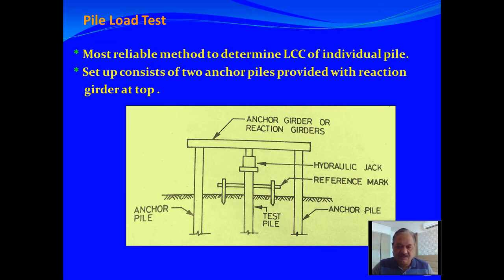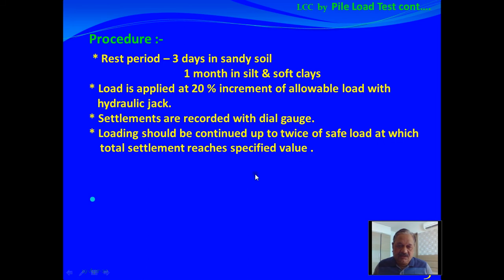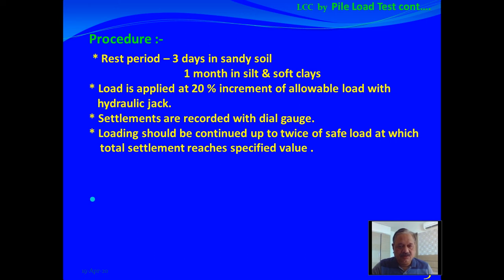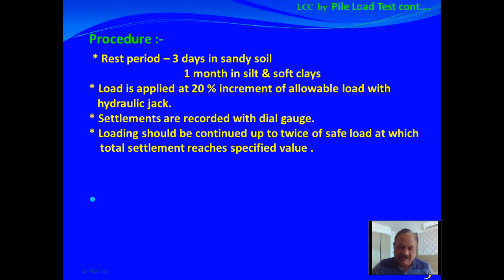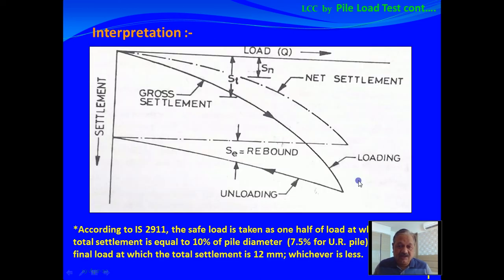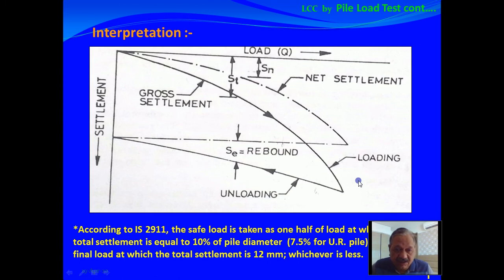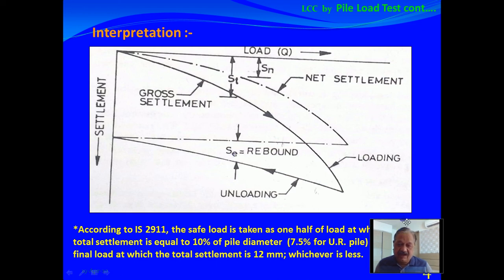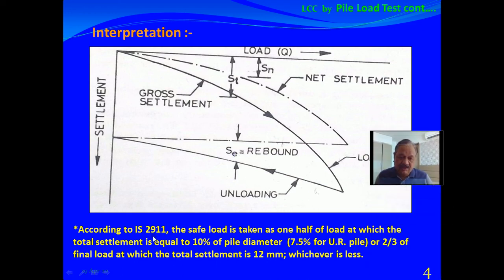4 Pile Foundation LCC by Pile Load Test By Dr Pradip D Jadhao